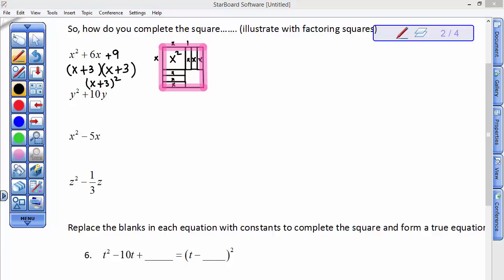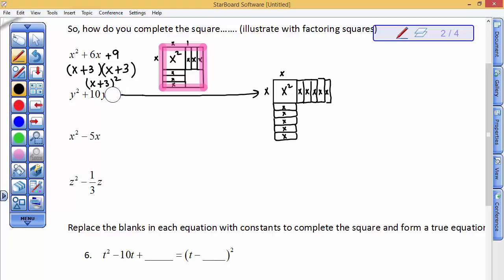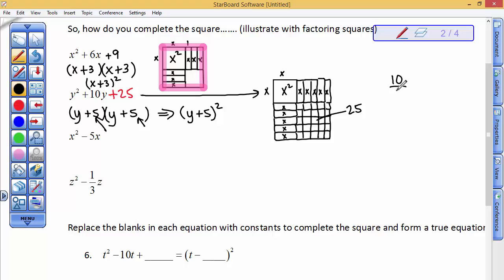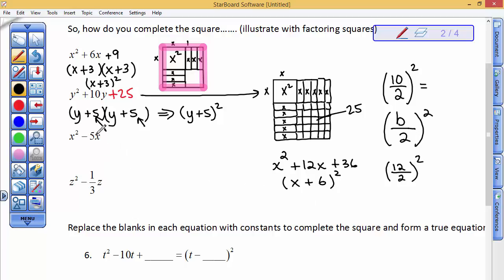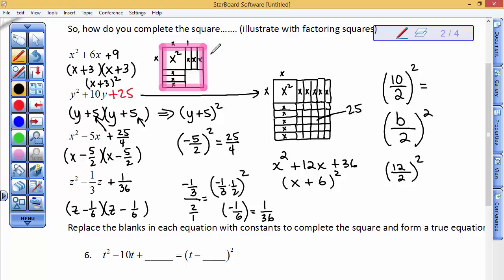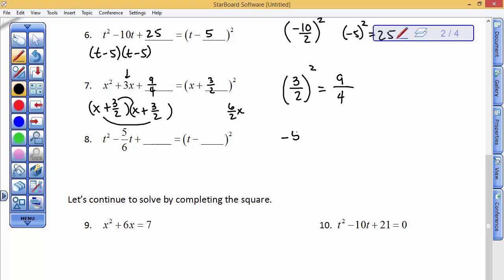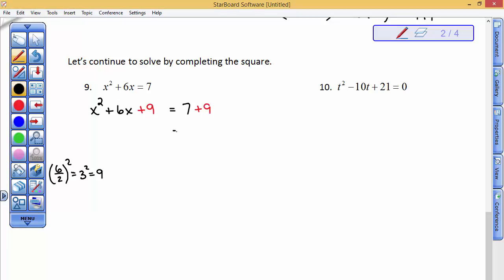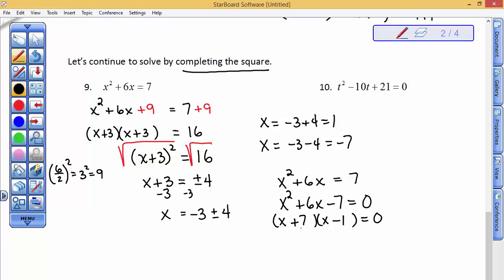Applied Algebra/Trigonometry II Ch.7.2B